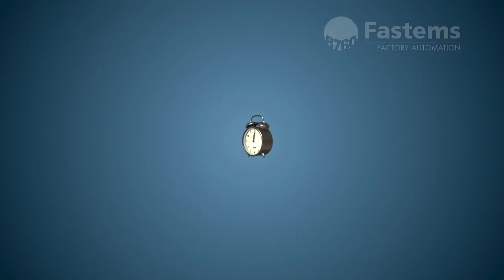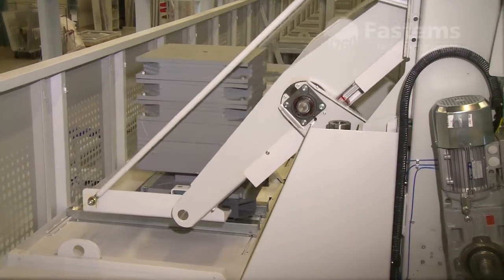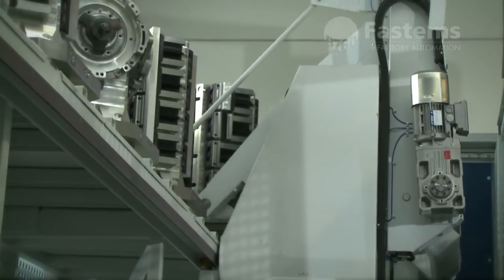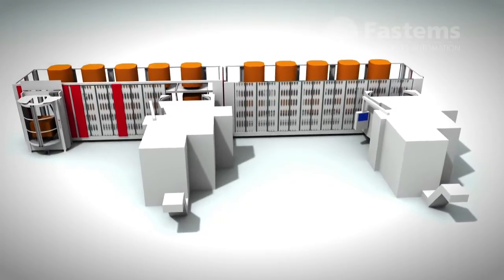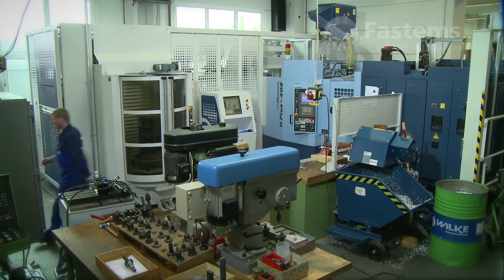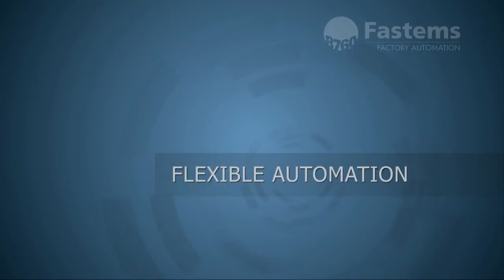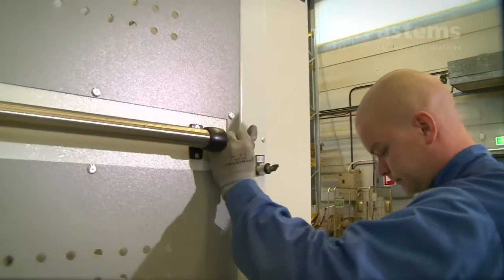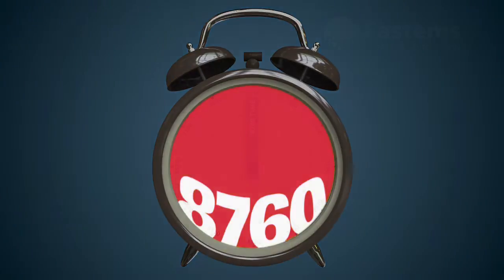FPC at Alcutec: Easy and extendable entry-level pallet automation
Fastems FPC is a pallet handling system for machine tools. It supports modern manufacturing philosophies such as agile production or lean production.

FPC is a miniature flexible manufacturing system used to automate pallet-based machining centers. An FPC consists of loading station(s), pallet storage, and integrated machine tools. The FPC automatically transfers pallets within the system, which makes it possible to load several pallets in advance and minimize setup times.

Fastems offers a wide range of systems starting from the FPC, which is a a cost-efficient alternative to a traditional pallet pool.

The main features of the system are:

- Adapts to production needs
- True manned night shift
- Lower set-up times
- Ergonomic and safe working place
- Intelligent control system
- Factory built for quality delivery